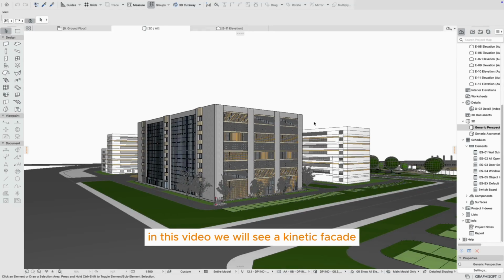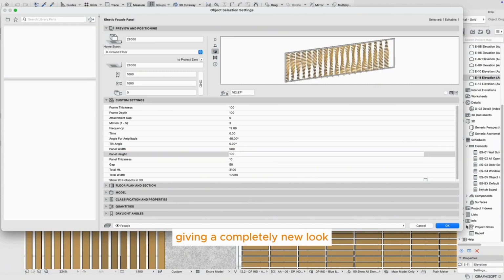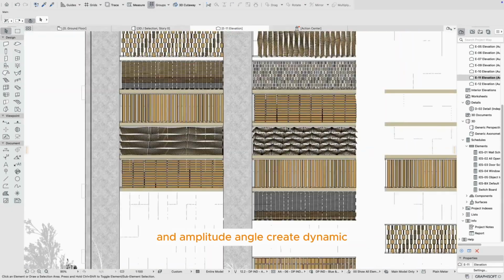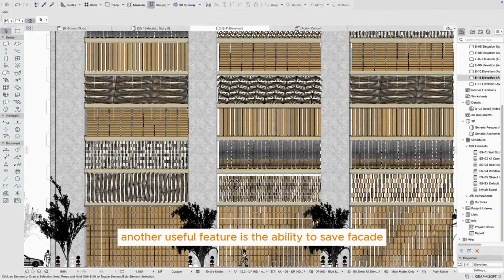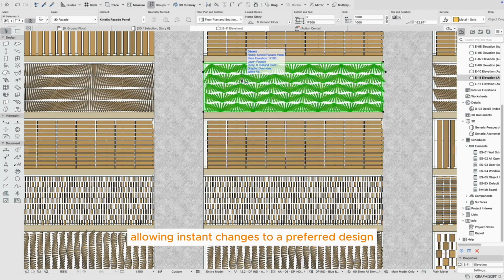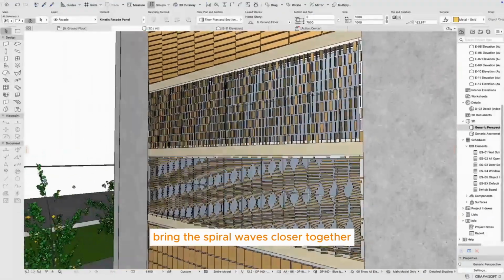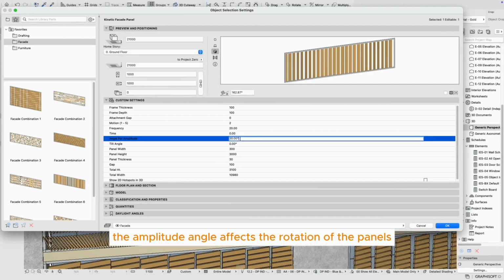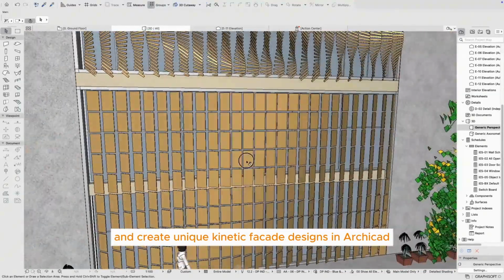Kinetic Façade Design in Archicad Using GDL Code | Parametric Panel Customization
Explore the possibilities of kinetic façade design created entirely in Archicad using GDL code! In this video, you'll see how adjusting parametric values panel width, height, thickness, motion, frequency, and amplitude angle instantly transforms the façade into completely new design variations.

Every parameter plays a unique role. Panel dimensions control the size of individual units, while motion, frequency, and amplitude angle generate dynamic wave patterns across the entire façade.

Frame thickness and depth add another layer of customization, making the design adaptable to different structural and aesthetic requirements.

A favorites feature lets you save your preferred façade combinations and switch between them instantly making design exploration fast and non-destructive.

By combining all these parameters, the design possibilities are virtually endless.

In this video you'll see:
1. Kinetic façade created with GDL code in Archicad
2. Real-time façade transformations using parametric values
3. How panel width, height, and thickness affect individual panels
4. How motion, frequency, and amplitude angle create dynamic wave patterns
5. Frame customization using thickness and depth values
6. Saving and switching between façade combinations using favorites

🔗 USEFUL LINKS